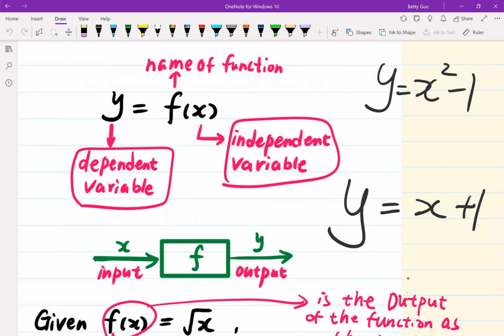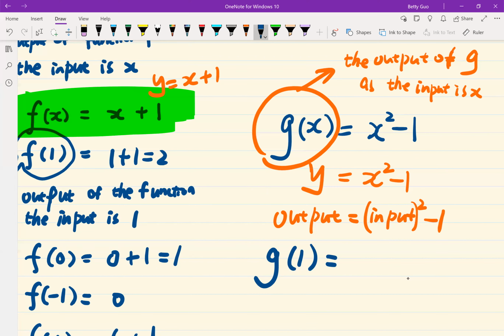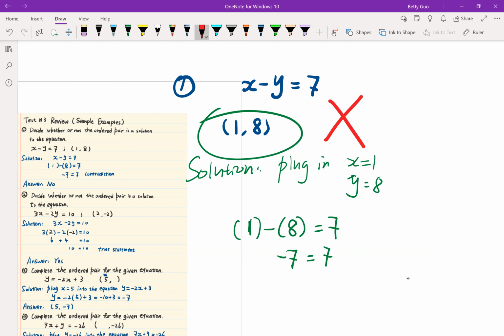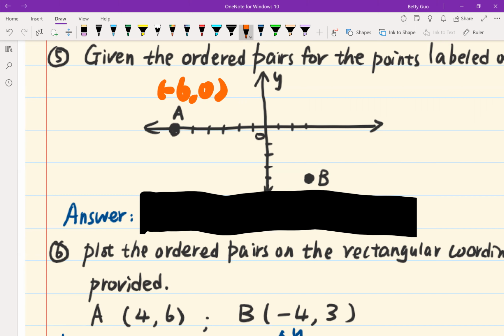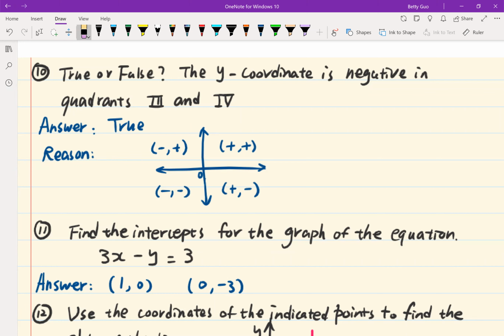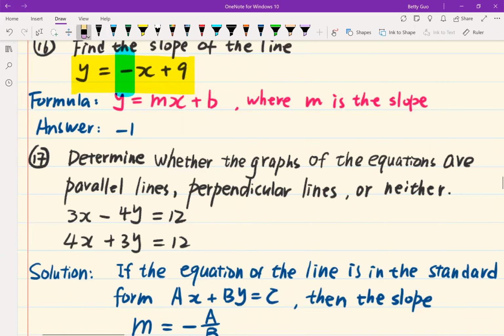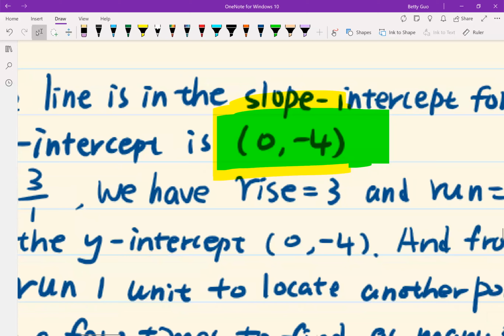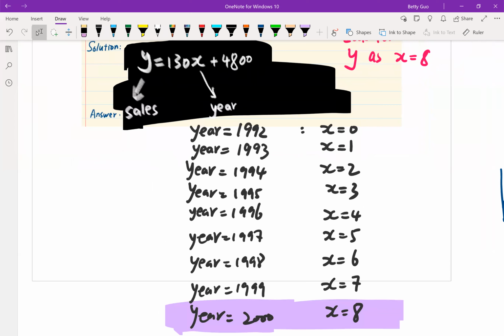Test 3 Reviw